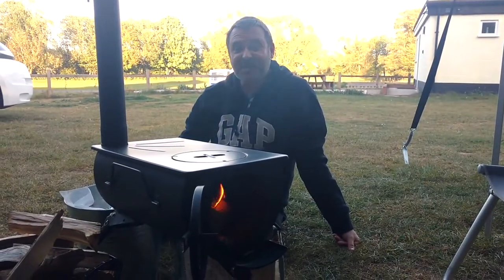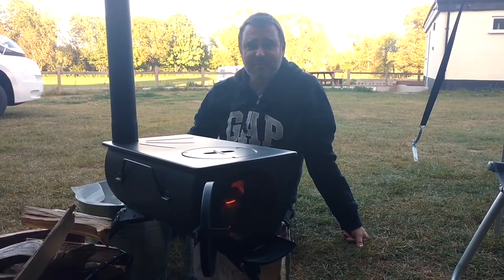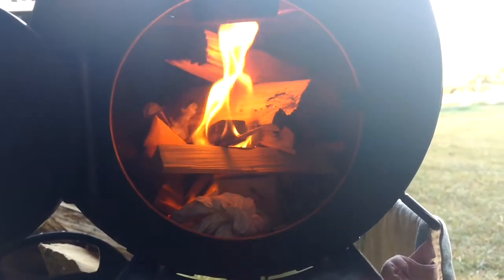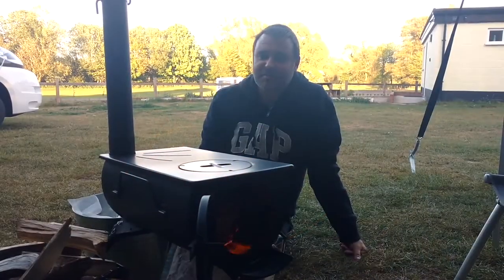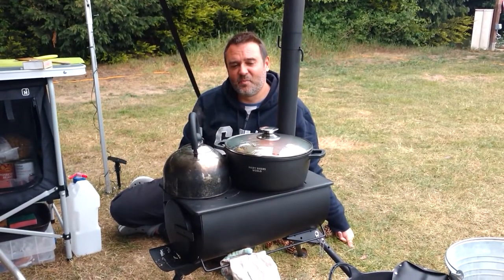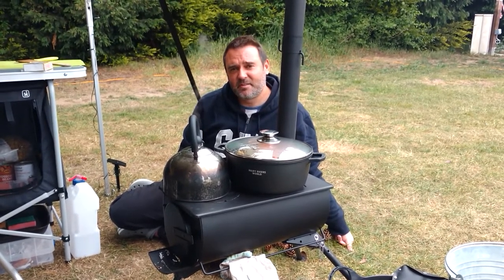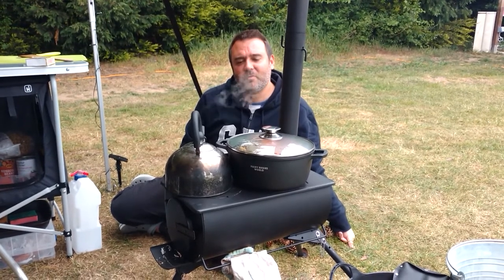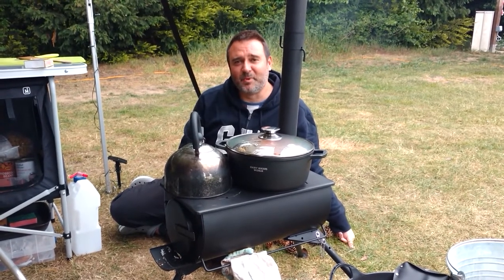Frontier Stove by Anevay - initial impressions video review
Initial thoughts on setting up and using the frontier stove for cooking and to keep warm after our first weekend with it. Available from Amazon